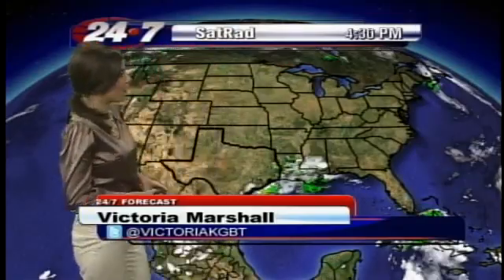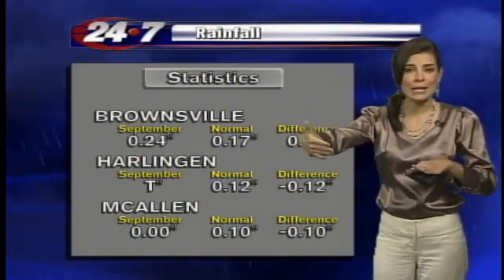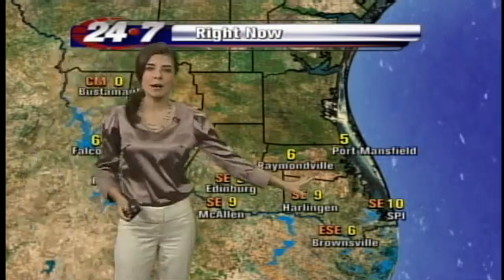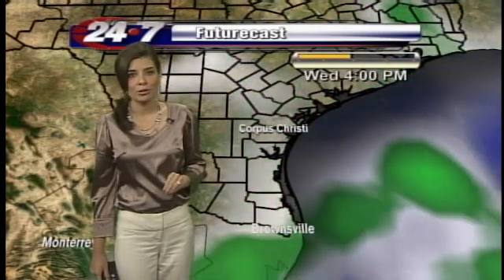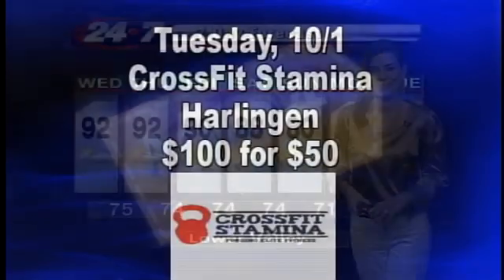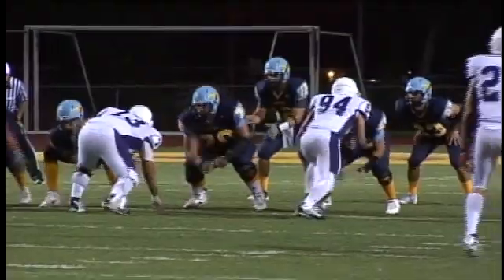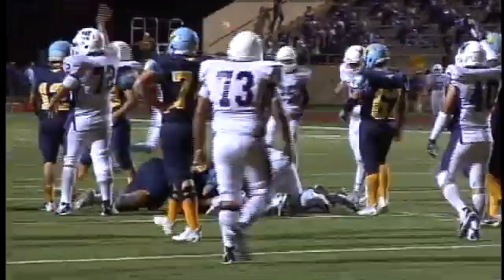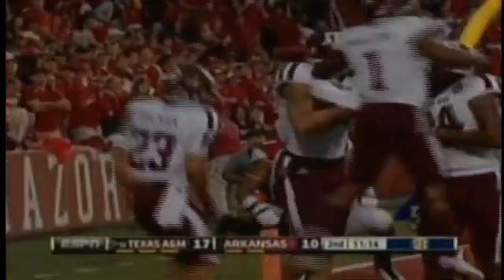Summer Morgan - Action 4 News at 10 - Part 2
Summer Morgan's Director Reel from Action 4 News at 10 on 10/1/13 (Part 2)